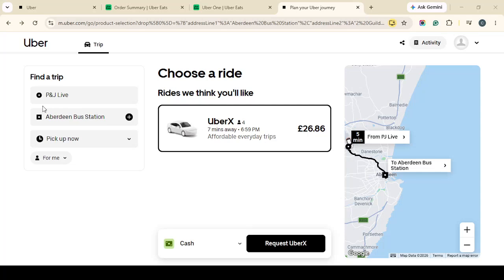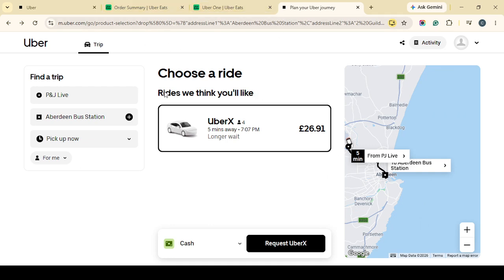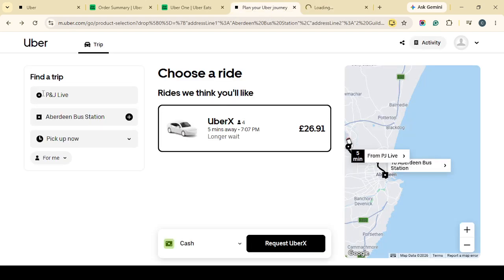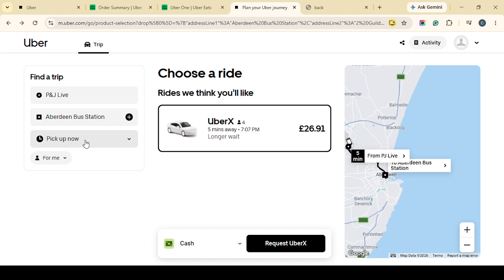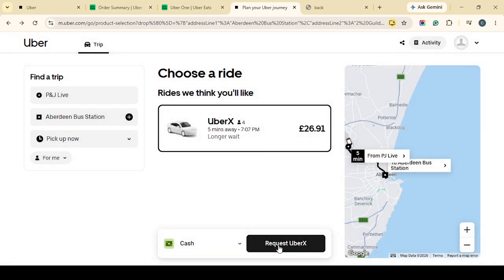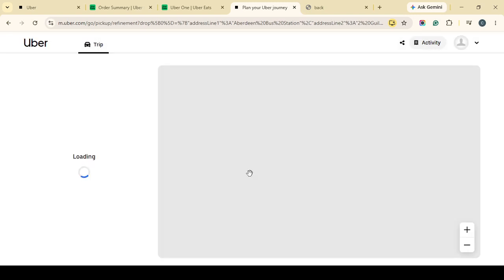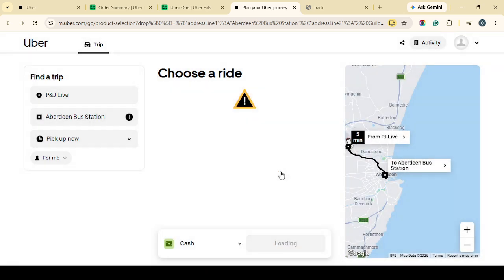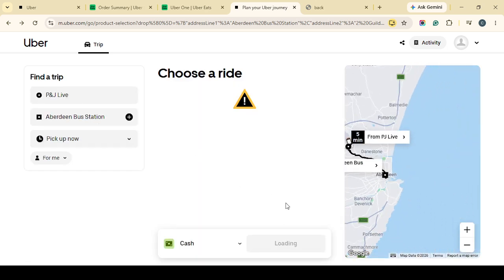How To Use Uber App In Australia 2026 Step by Step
Uber is a leading global on‑demand platform offering safe and reliable ride‑hailing, food delivery, package transport, and freight services. Book trips instantly, order meals from local restaurants, or send items across town using one simple app. Available in thousands of cities worldwide, it makes daily travel and errands fast, convenient, and accessible.